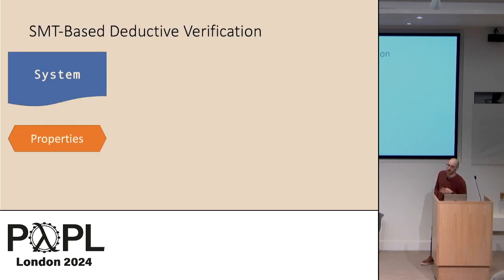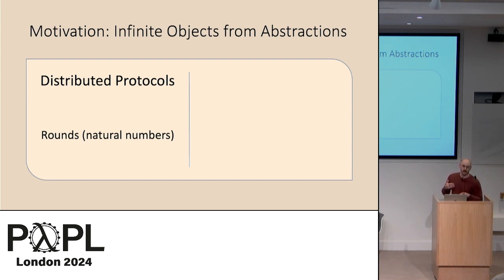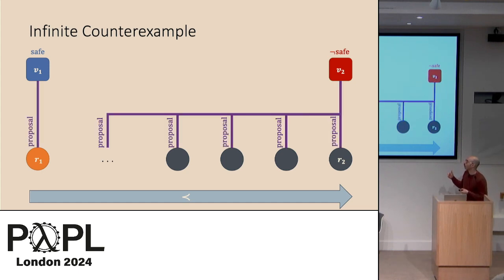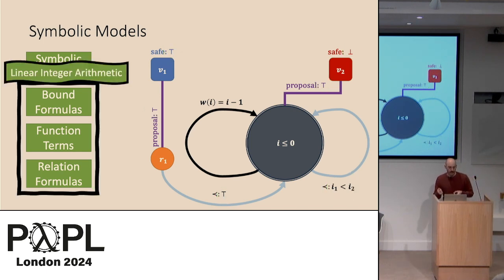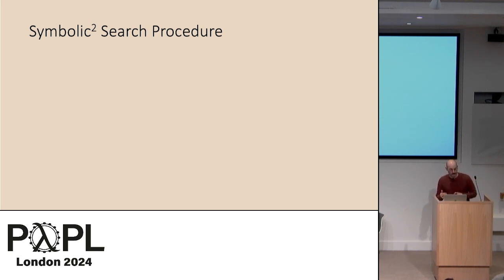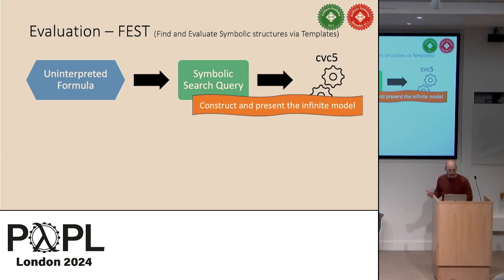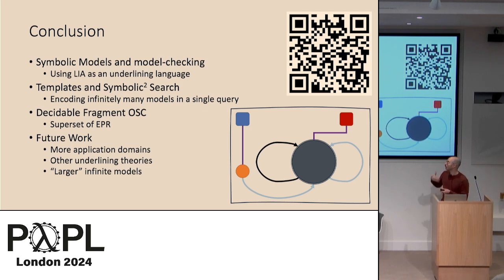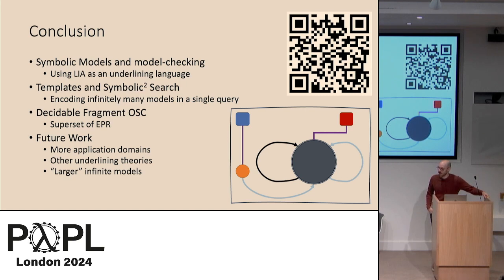[POPL'24] An Infinite Needle in a Finite Haystack: Finding Infinite Counter-Models in Dedu...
An Infinite Needle in a Finite Haystack: Finding Infinite Counter-Models in Deductive Verification (Video, POPL 2024)
Neta Elad, Oded Padon, and Sharon Shoham
(Tel Aviv University, Israel; VMware Research, USA; Tel Aviv University, Israel)

Abstract: First-order logic, and quantifiers in particular, are widely used in deductive verification of
programs and systems. Quantifiers are essential for describing systems with unbounded domains,
but prove difficult for automated solvers. Significant effort has been dedicated to finding quantifier
instantiations that establish unsatisfiability of quantified formulas, thus ensuring validity of a
system’s verification conditions. However, in many cases the formulas are satisfiable—this is
often the case in intermediate steps of the verification process, e.g., when an invariant is not yet
inductive. For such cases, existing tools are limited to finding finite models as counterexamples.
Yet, some quantified formulas are satisfiable but only have infinite models, which current solvers
are unable to find. Such infinite counter-models are especially typical when first-order logic is used
to approximate the natural numbers, the integers, or other inductive definitions such as linked lists,
which is common in deductive verification. The inability of solvers to find infinite models makes
them diverge in these cases, providing little feedback to the user as they try to make progress in
their verification attempts.
In this paper, we tackle the problem of finding such infinite models, specifically, finite representations thereof that can be presented to the user of a deductive verification tool. These models give
insight into the verification failure, and allow the user to identify and fix bugs in the modeling of
the system and its properties. Our approach consists of three parts. First, we introduce symbolic
structures as a way to represent certain infinite models, and show they admit an efficient model
checking procedure. Second, we describe an effective model finding procedure that symbolically
explores a given (possibly infinite) family of symbolic structures in search of an infinite model for
a given formula. Finally, we identify a new decidable fragment of first-order logic that extends
and subsumes the many-sorted variant of EPR, where satisfiable formulas always have a model
representable by a symbolic structure within a known family, making our model finding procedure
a decision procedure for that fragment.
We evaluate our approach on examples from the domains of distributed consensus protocols
and of heap-manipulating programs (specifically, linked lists). Our implementation quickly finds
infinite counter-models that demonstrate the source of verification failures in a simple way, while
state-of-the-art SMT solvers and theorem provers such as Z3, cvc5, and Vampire diverge or return
“unknown”.